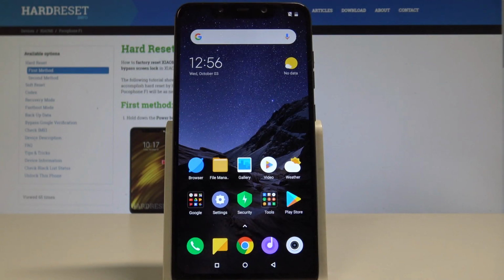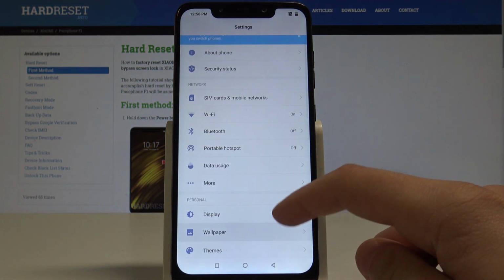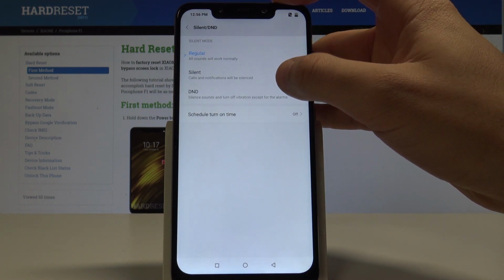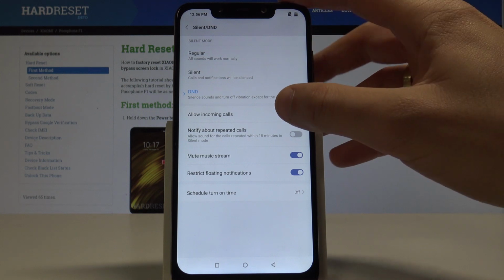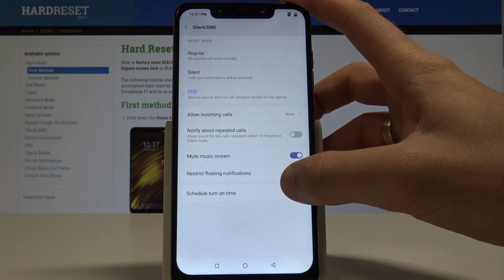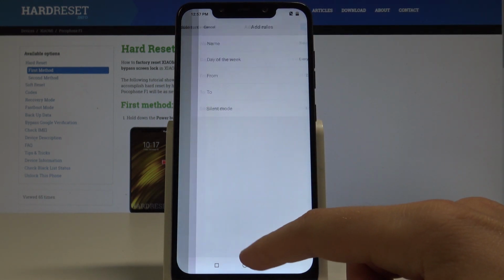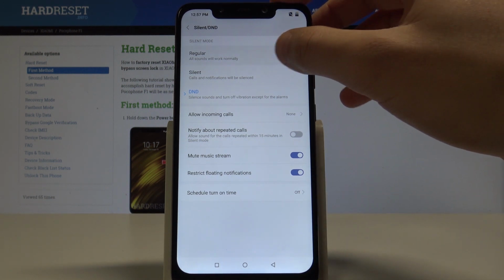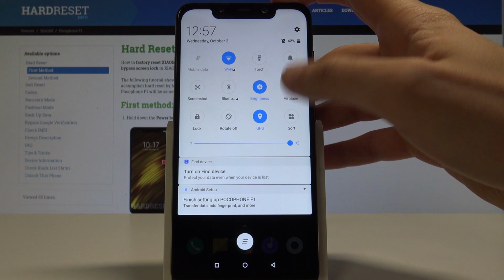How to Enable Do Not Disturb in XIAOMI Pocophone F1 - DND Settings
Check out how to get access to do not disturb settings in XIAOMI Pocophone F1. Block sound and vibration. Choose exceptions. Select the priority. Let's use auto start do not distrub mode. Check tricks and tips for do not distrub mode. You modify Do Not Distrub Mode by using the appropriate options.

How to use Do Not Distrub Mode in XIAOMI Pocophone F1? How to enable Do Not Distrub Mode in XIAOMI Pocophone F1? How to switch on Do Not Distrub Mode in XIAOMI Pocophone F1? How to get access to the Do Not Disturb Mode Settings in Android? How to set up do not distrub in XIAOMI Pocophone F1? How to turn on Do Not Disturb in XIAOMI Pocophone F1? How to disable Do Not Disturb in XIAOMI Pocophone F1?